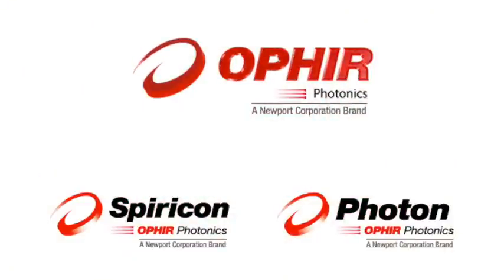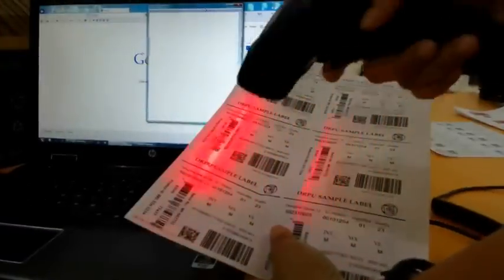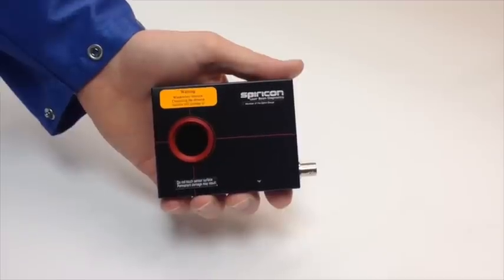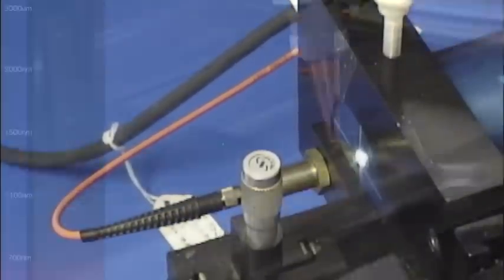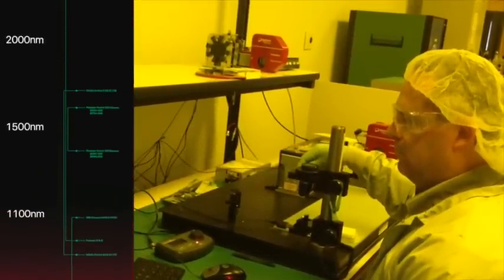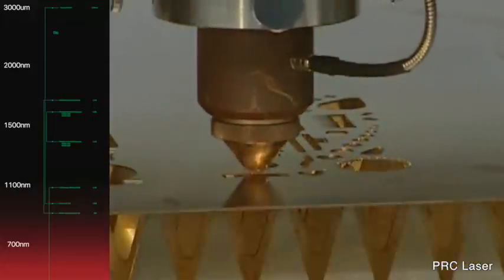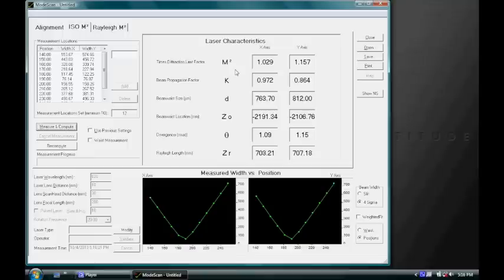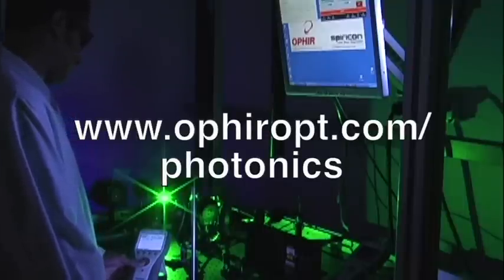The Full Spectrum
For every wavelength of laser along the electromagnetic spectrum, Ophir-Spiricon can measure the output.  This video briefly introduces the equipment used in the different regions of the spectrum to measure and profile lasers.